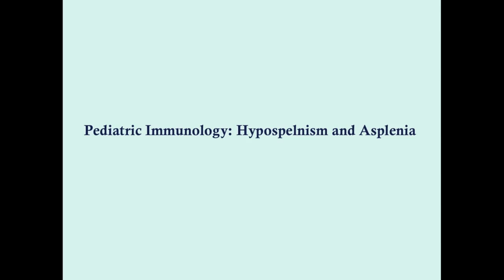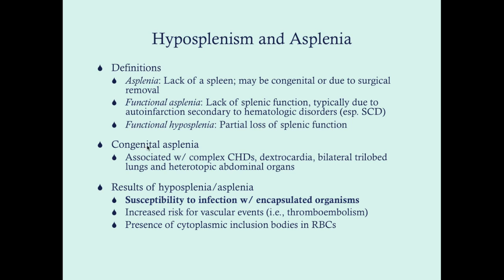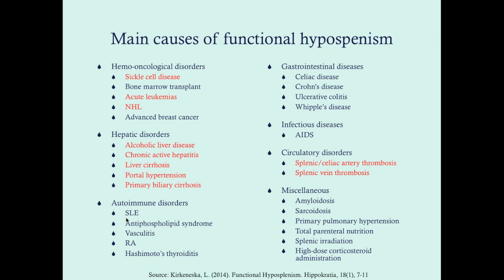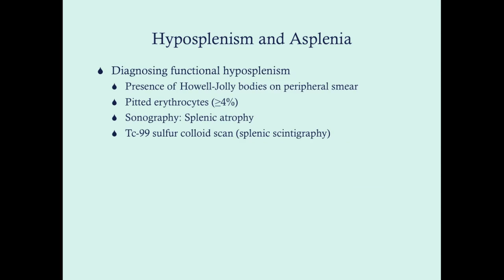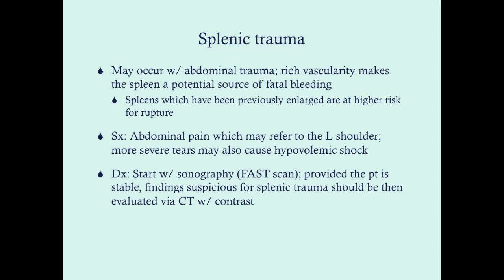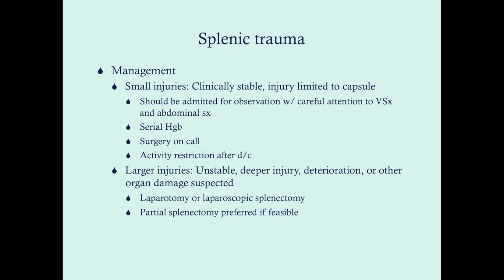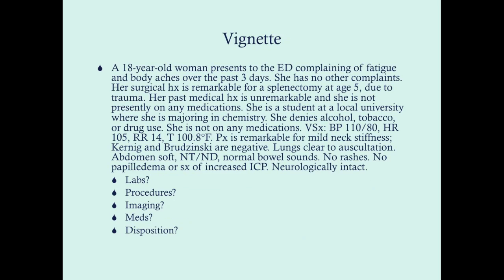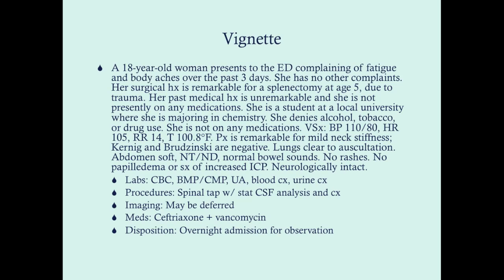Hyposplenia and Asplenia - CRASH! Medical Review Series